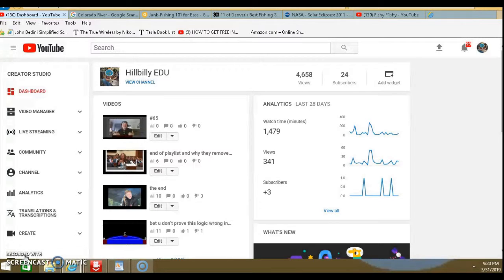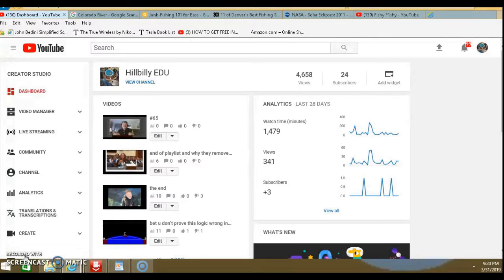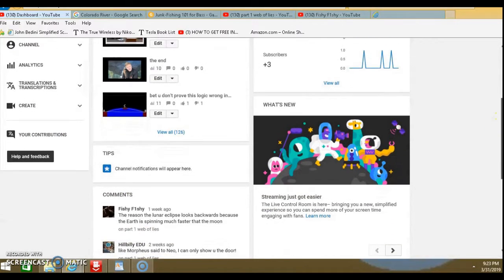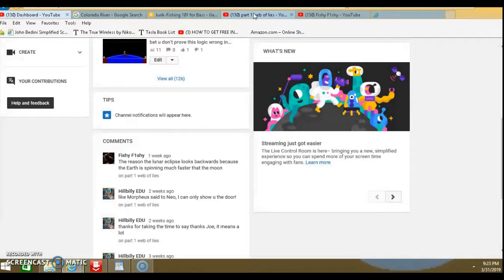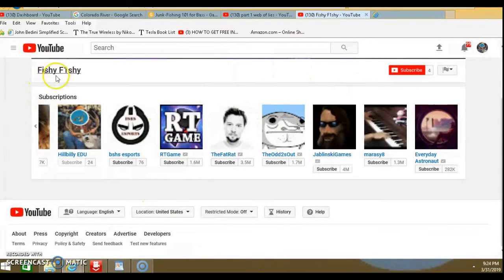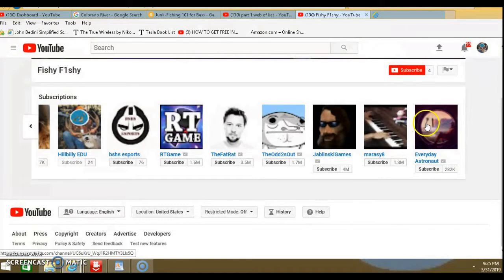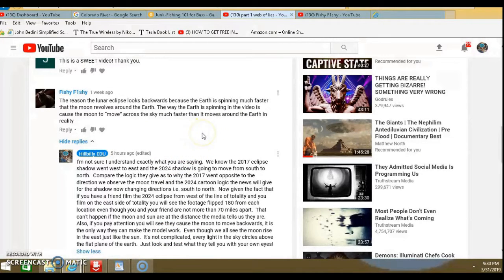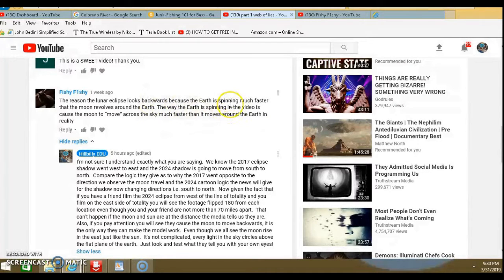#66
Description can you see the nonsense